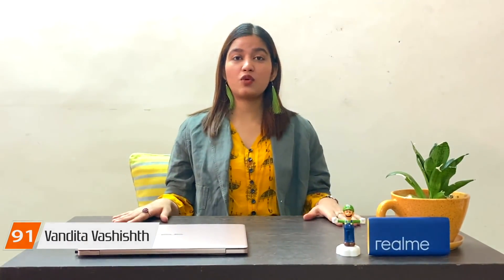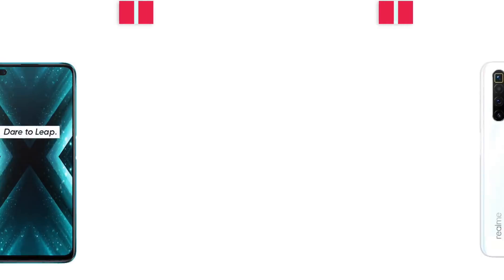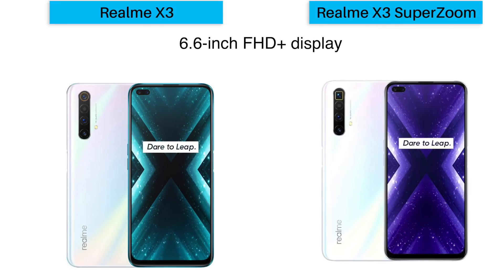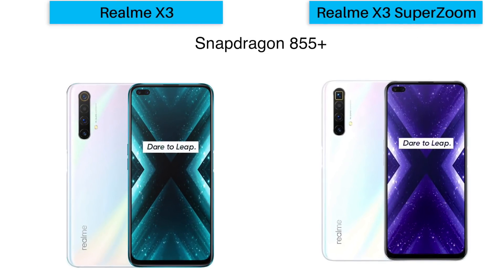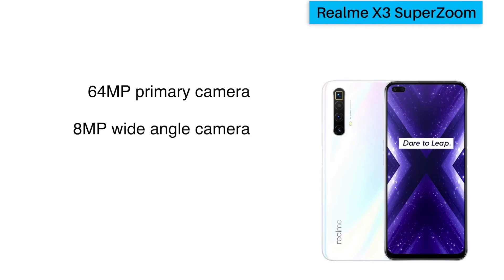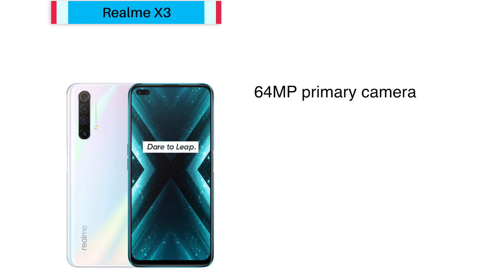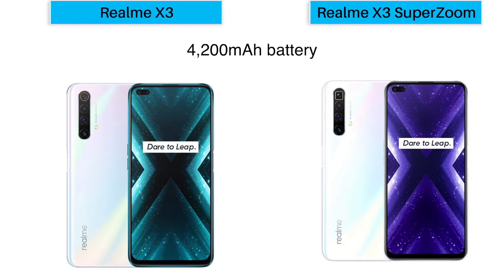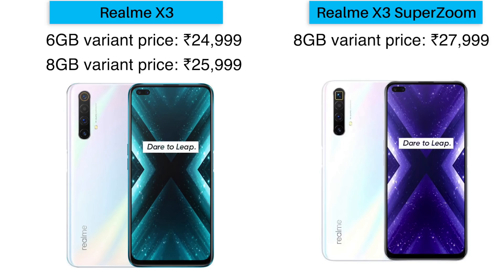Realme X3 and X3 SuperZoom: launch, price and specifications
Realme X3 & Realme X3 SuperZoom: Review of specifications!!!

Hi guys, my name is Vandita Vashishth. Welcome back to 91 mobiles! Today Realme has launched a much-anticipated series – Realme X3 series. It succeeds the Realme X2 series. Realme X3 series consists of Realme X3 and Realme X3 Superzoom. The later launched globally last month and today marks its Indian debut. The phone comes with 60X digital zoom and very amazing starry mode feature where you can click amazing pictures of the constellation, stars, and much more.
Realme X3 and Realme X3 superzoom both possess identical specifications except a difference in the RAM variants and the camera setup. Both the phones have Qualcomm Snapdragon 855+ chipset and operate on realme UI based Android 10. Realme X3 and Realme X3 Superzoom have 64Mp quad-camera setup and dual selfie cameras. Realme X3 and Realme X3 Superzoom has 120hz of screen refresh rates and makes for great gaming phones. If you want to see realme X3 and Realme X3 Superzoom pubg test, or Realme X3 Superzoom camera test, or Realme X3 superzoom comparison with other phones then do let us know in the comments section below.

About Us:
91mobiles.com is the largest gadget research site in India that provides tools, reviews & rich content to help people decide which gadget best suits their needs. The platform also helps users to find best prices/offers for the gadgets.